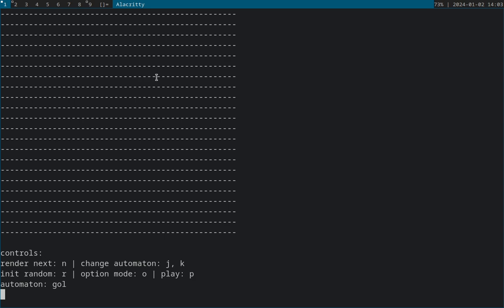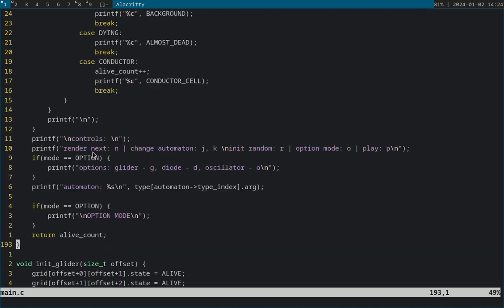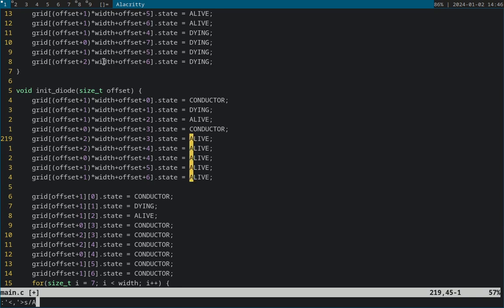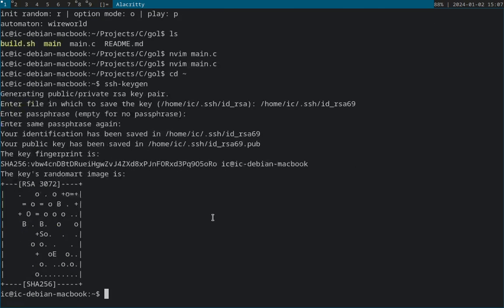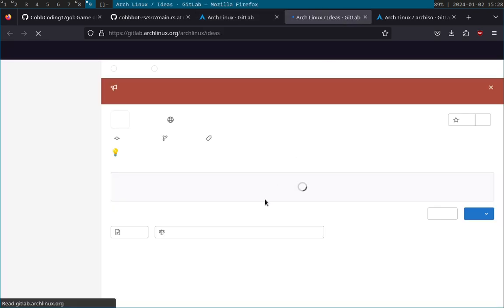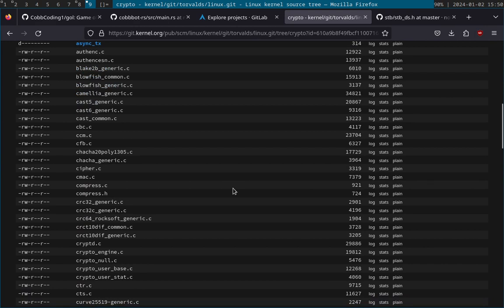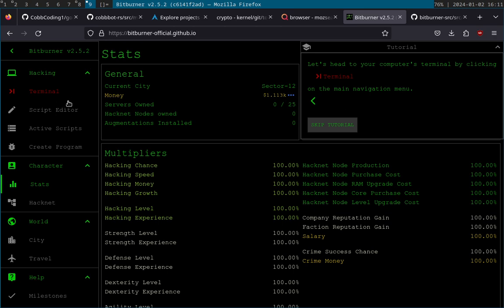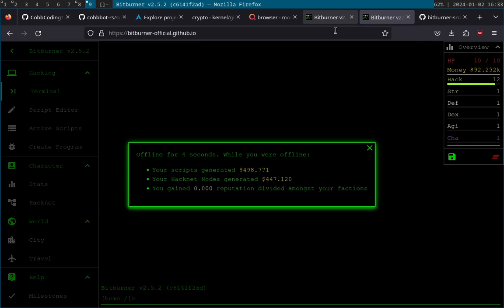Cellular Automata TUI In C - Cleaning Up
Cellular Automata TUI In C - Finishing Up